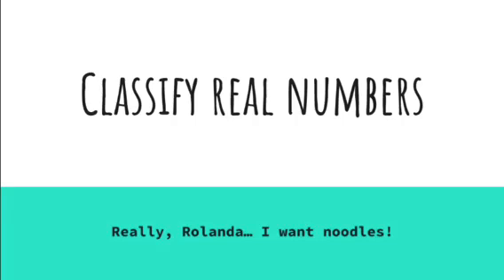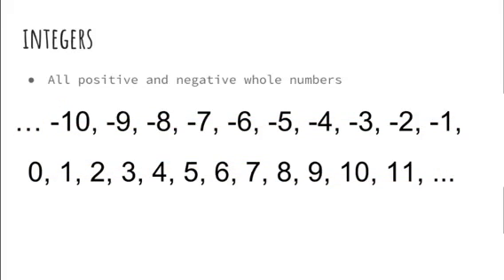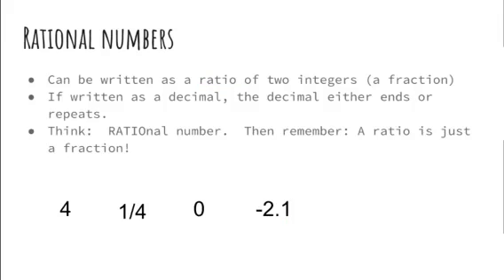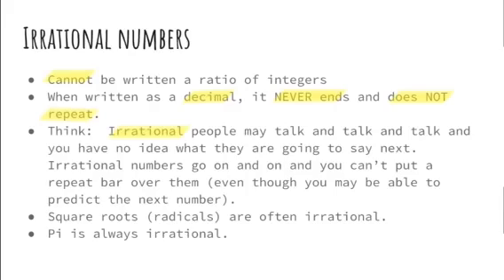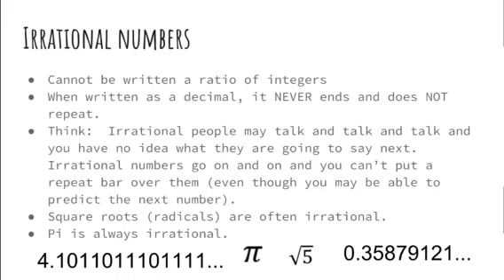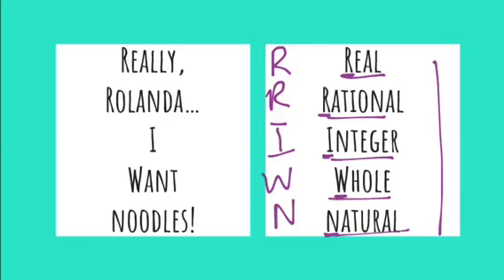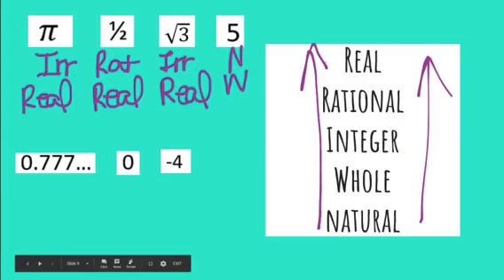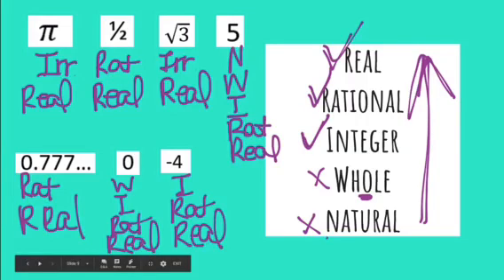1-3 Classify Real Numbers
Learn how to classify Real Numbers (rational, irrational, integers, whole, natural)